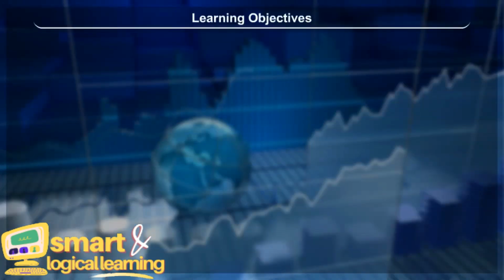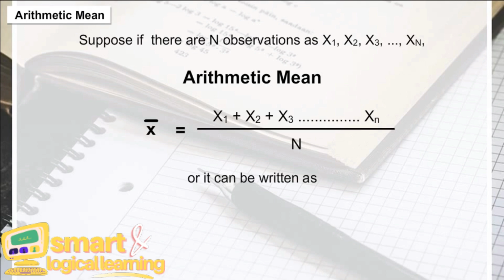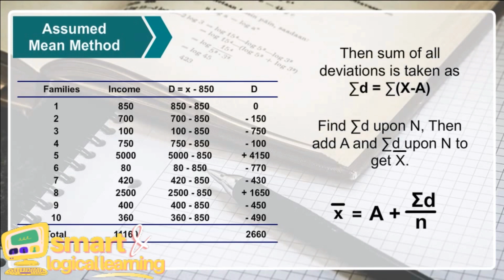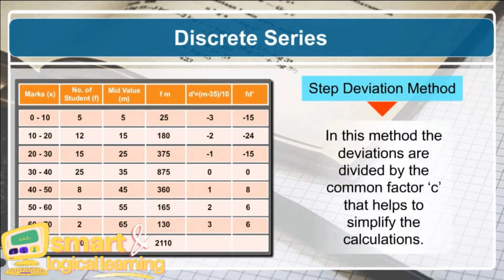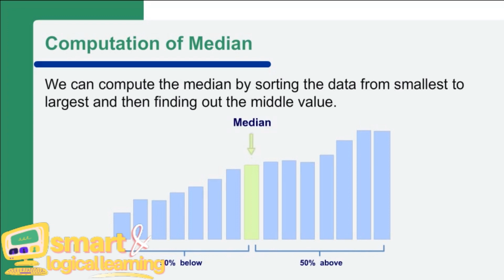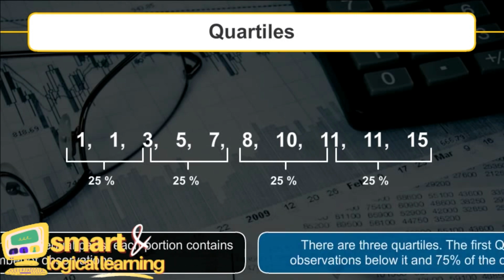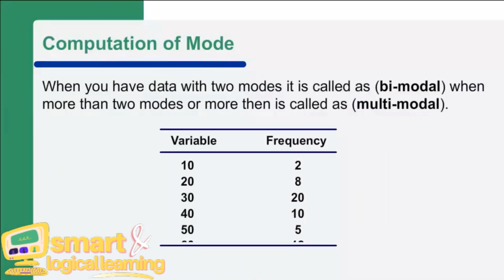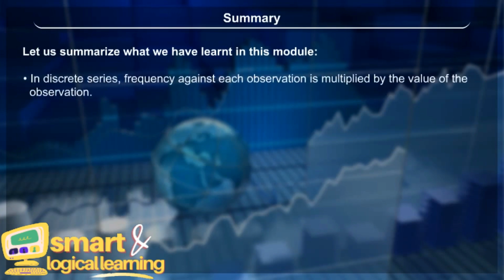11 Commerce Statistics 5 Measures of Central Tendency